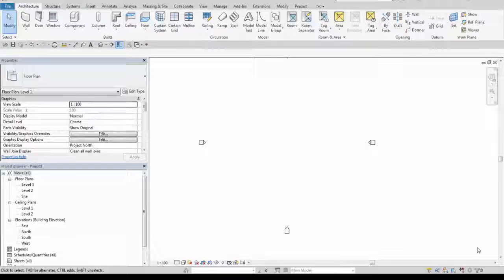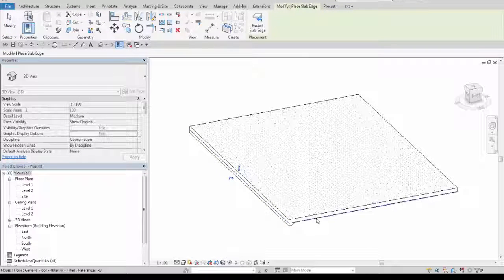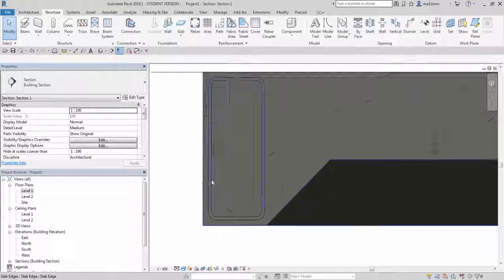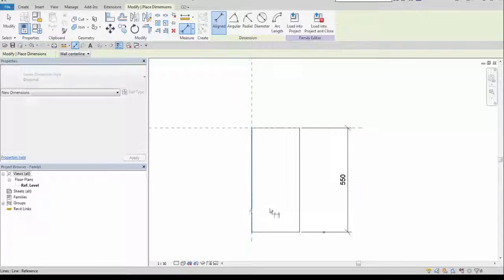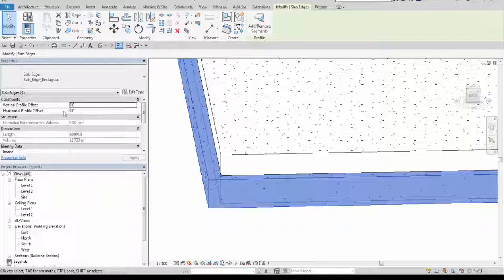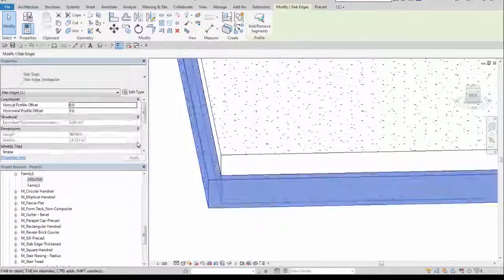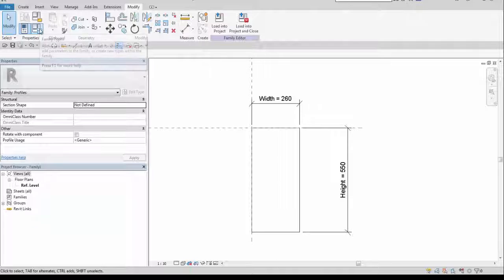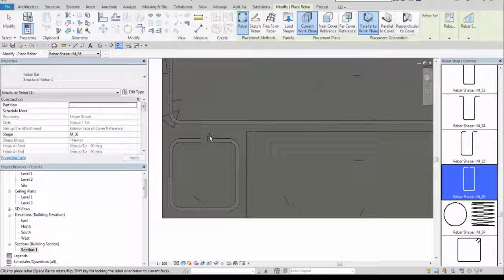Revit Tie Beam & Slab edge | revituni.com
How to use slab edge as a tie beam.